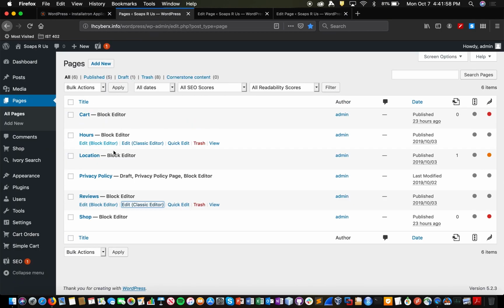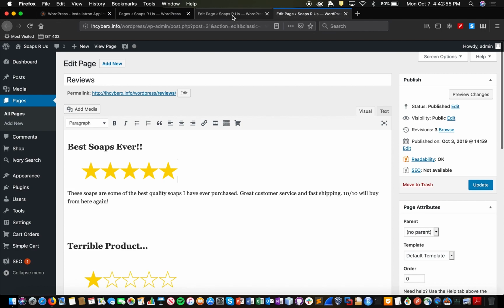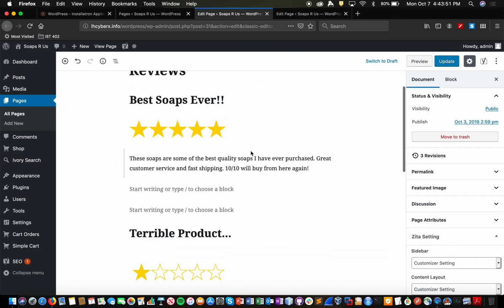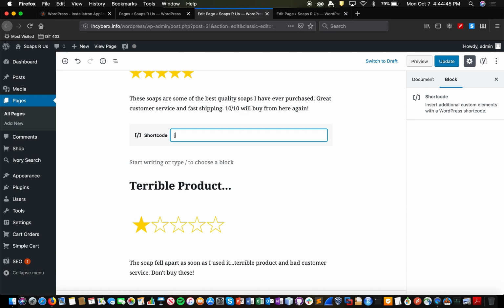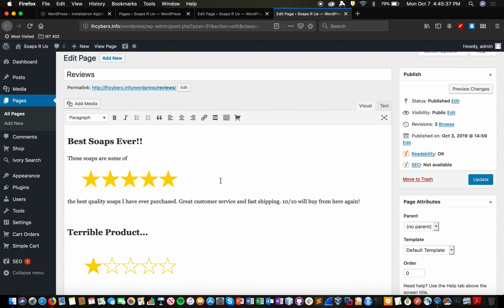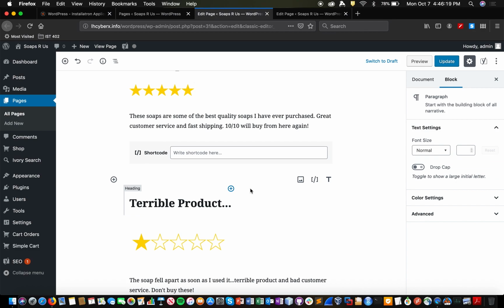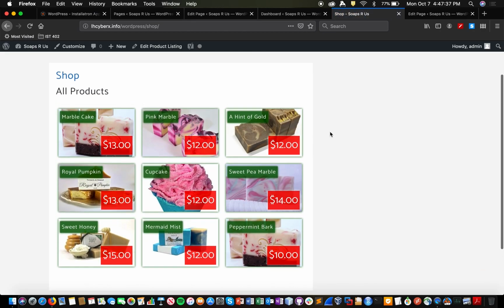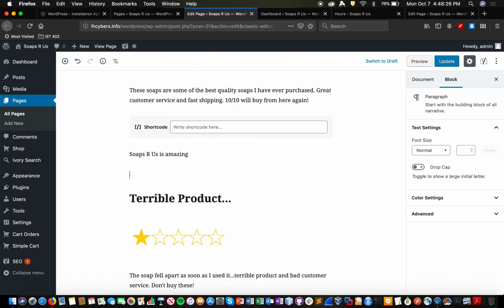LHCyberx Explains: Soaps R Us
Another installment of LHCyberx explains it all featuring the company Soaps R Us and they're WordPress editor debate.